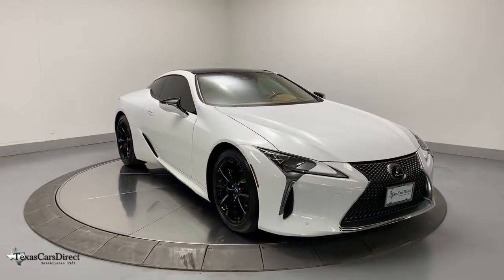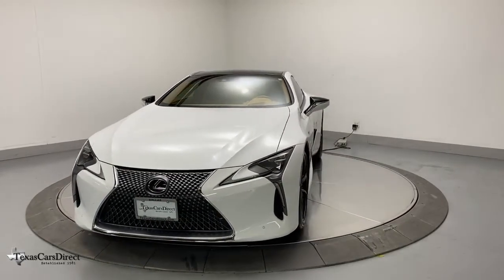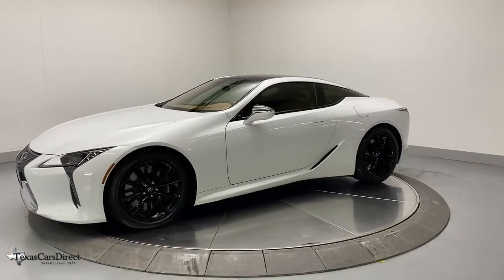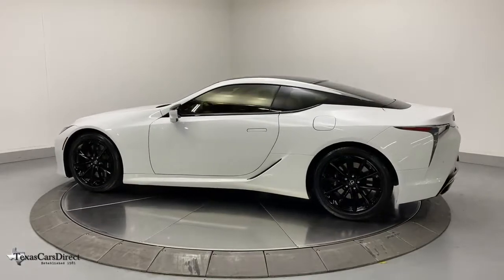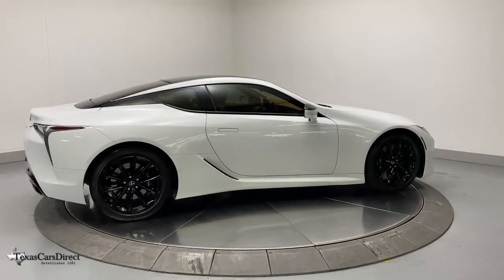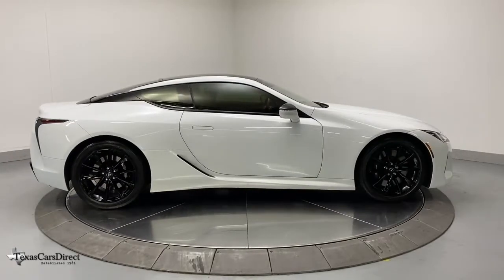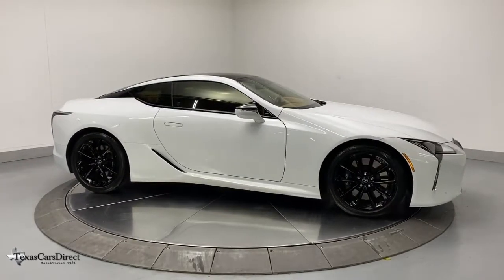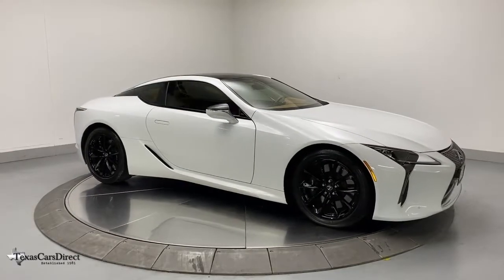2018 Lexus LC Dallas, Plano, Frisco, Fort Worth, Austin, TX 003212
Ultra White Used 2018 Lexus LC available in Dallas, Texas at Texas Cars Direct. Servicing the Plano, Frisco, Fort Worth, Austin, TX area.

* HEADS-UP DISPLAY, * DISTRONIC, * BLIND SPOT MONITORING, * BACK UP CAMERA, * NAVIGATION SYSTEM, * PREMIUM SOUND SYSTEM, * BLUETOOTH, * CLEAN AUTOCHECK, * CLEAN CARFAX, * LEATHER SEATS, * REMAINING FACTORY WARRANTY *, * Pre-qualified for 10 year / 100,000 mile extended warranty *, * Best Low, Hassle-Free Financing Rates Available *, * Pre-reserve your incoming vehicle today before it arrives to expedite the make ready process! *, * MULTI-POINT DEALER INSPECTION *, * VEHICLE DETAILED *, Active Cruise Control, Alcantara Head Liner, All Weather Package, Blind Spot Monitor, Convenience Package, Distance pacing cruise control: All-Speed Dynamic Radar Cruise Control, Exterior Parking Camera Rear, Front & Rear Clearance Backup Sonar, Heated & Ventilated Front Bucket Seats, Heated Steering Wheel, Navigation System, Radio: Mark Levinson Premium Surround Sound System, Semi Aniline Leather Seat Surfaces, Touring Package, Wheels: 20 10-Spoke Forged Aluminum Alloy, Windshield De-Icer. Recent Arrival! CARFAX One-Owner. Clean CARFAX. Odometer is 9986 miles below market average! Ultra White 2018 Lexus LC 500 COUPE DISTRONIC/TOURING PKG/CAMERA/NAV-$6K OPTIONS RWD 5.0L DOHCbrbrWe offer free Carfax and Autocheck vehicle history reports on our website.brbrAwards:br  * 2018 KBB.com 10 Most Awarded Brands   * 2018 KBB.com Brand Image AwardsbrbrYour car is more than a form of transportation, it represents your style and personality. Fortunately, you don't have to pay new car prices to get the vehicle of your dreams at TexasCarsDirect. We carry the largest selection of 1st Quality pre-owned Mercedes Benz in the Dallas, TX, area. No matter which route you take, we hope you'll consider exploring the TexasCarsDirect inventory for your dream car today!